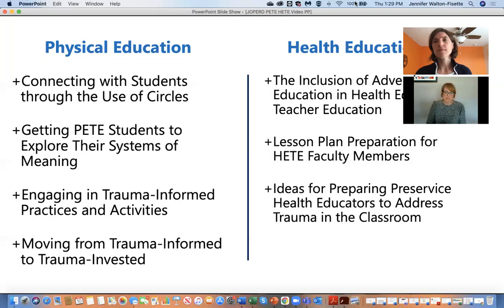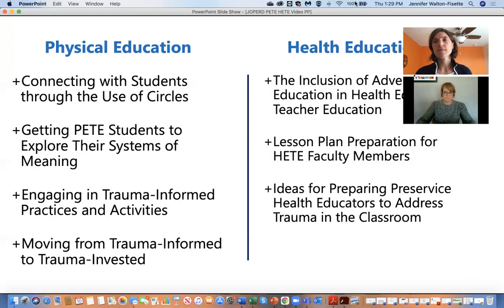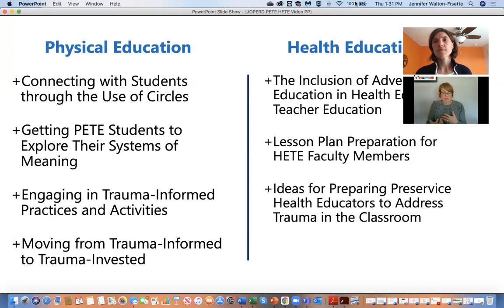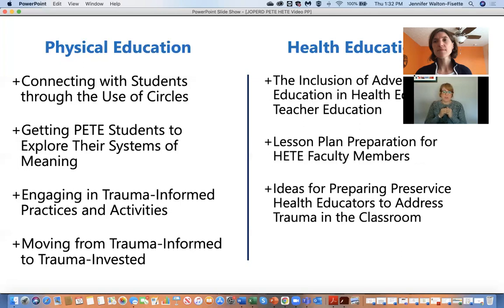Preparing the Next Generation of Health & Physical Educators through Trauma-Informed Programs Pt 1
Check out this preview of part 1 of our new webinar series, Preparing the Next Generation of Health & Physical Educators through Trauma-Informed Programs

Participate in our first critical conversation “Preparing the Next Generation of Health and Physical Educators through Trauma-Informed Programs” that will launch with a focus on the inclusion of adversity education and trauma informed practices (TIP) strategies in Physical Education and Health Education teacher preparation programs. Come ready to discuss concepts that highlight core knowledge and skills for PETE and HETE faculty and their students. Participant breakout and large group discussions will facilitate resource and strategy sharing as well as identifying participant needs so they feel equipped to begin or enhance TIP education in their programs. Come prepared to contribute to this critical discussion.